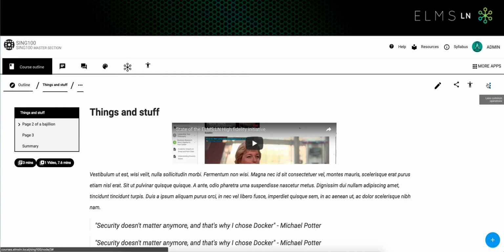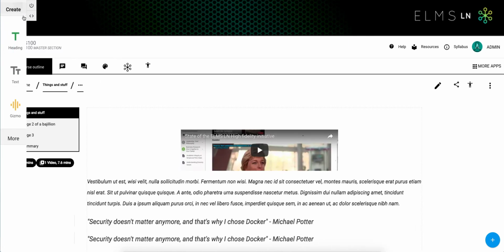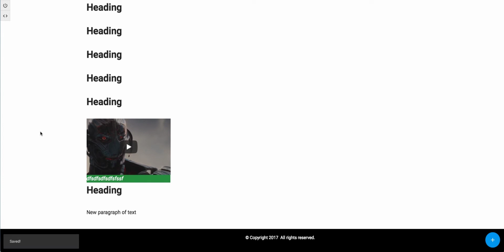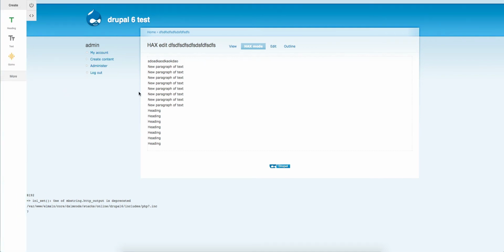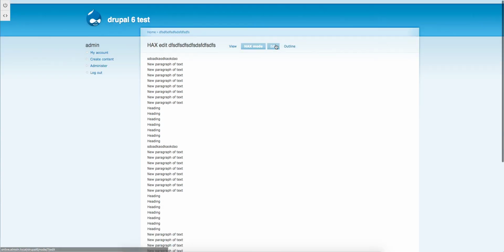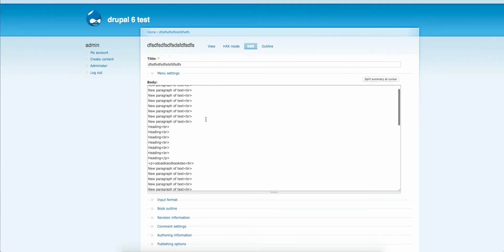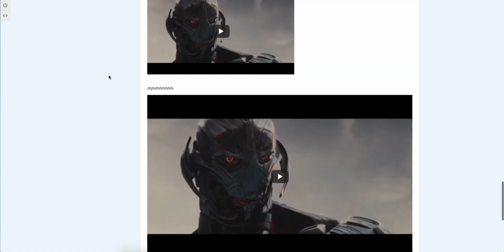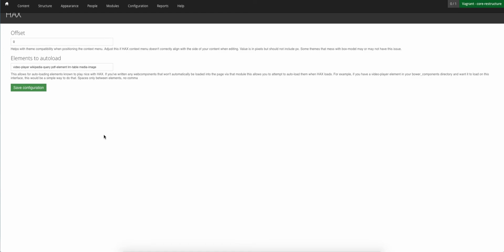HAX running in Drupal 7 and Drupal 6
This is me talking through my excitement that the D6 version works as well. This is using the HAX and Webcomponents modules to utilize HAX to do all your content authoring. This is a huge step toward the vision of AX working across platforms. This is using all the same bower components.